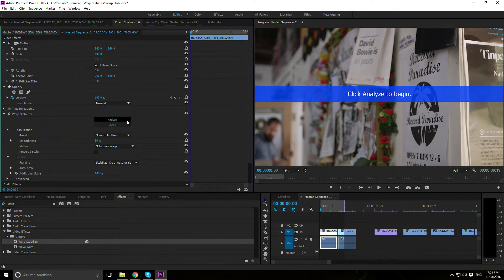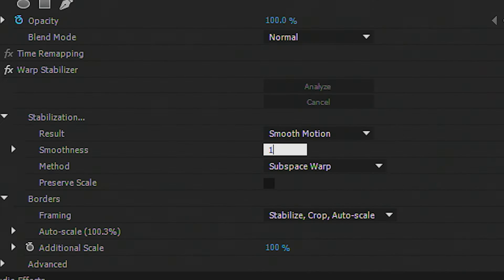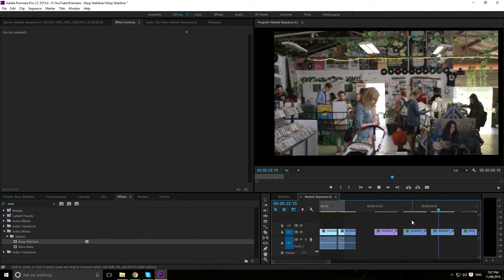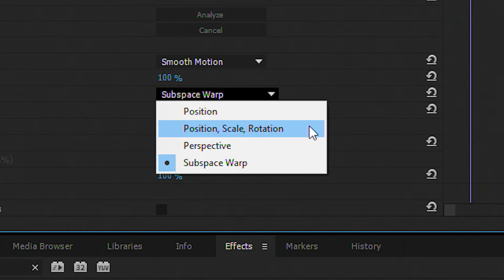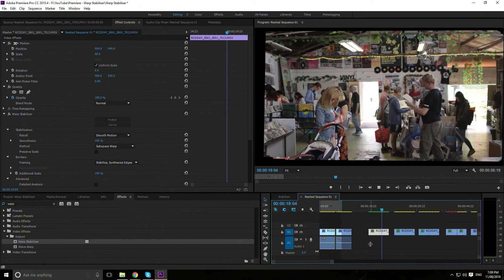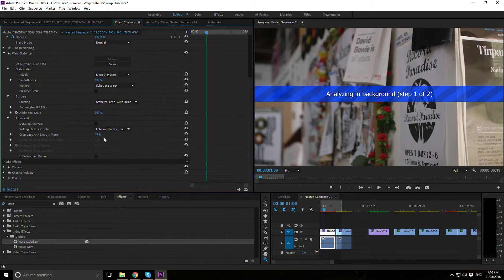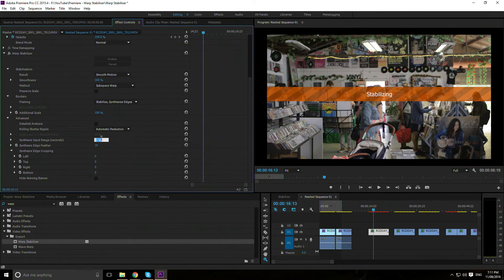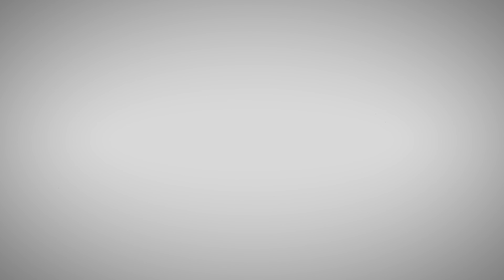Premiere Pro/After Effects Warp Stabilizer Run Down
Quick and easy fly through of the Warp Stabilizer